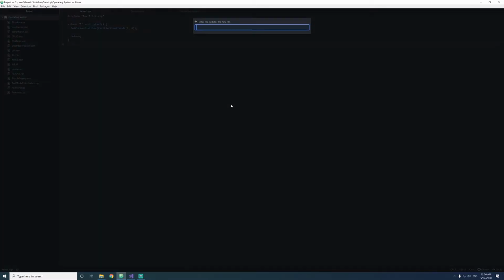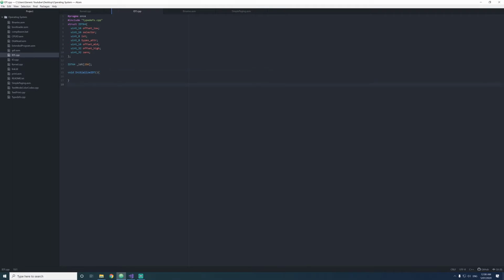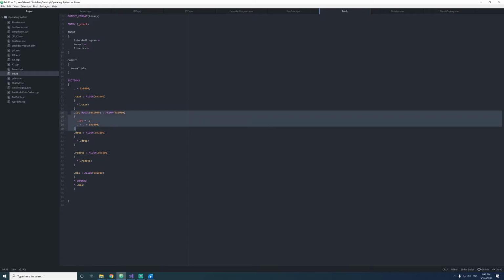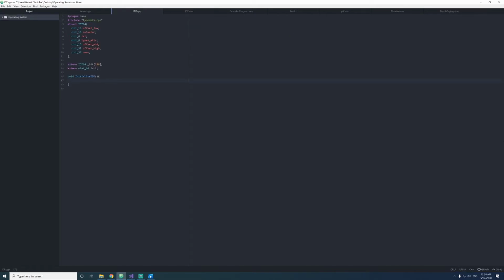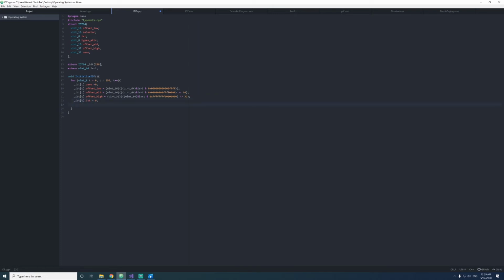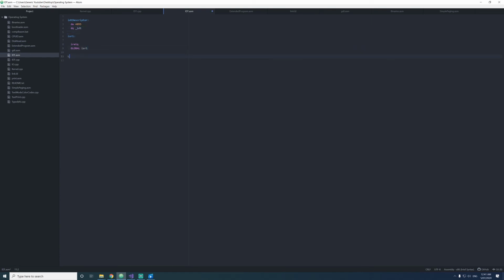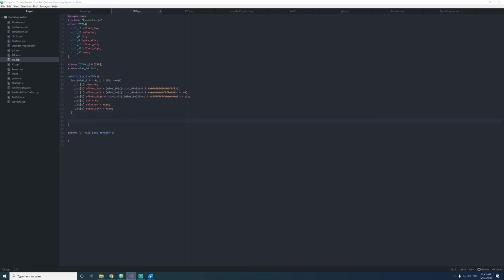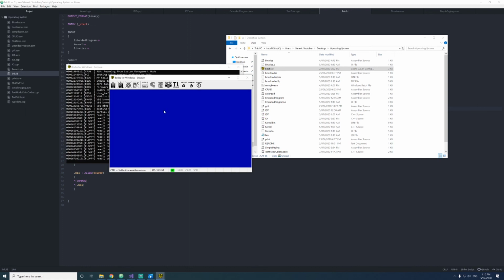Keyboard Input & IDT | Make a 64 bit OS From Scratch!! | Part 12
0:00 Introduction
0:20 IDT.cpp
1:50 Define IDT in memory
3:00 Initialize IDT
3:24 IDT.asm
3:40 Interrupt Service Routine
4:13 Filling the IDT
5:54 IDT Descriptor
6:36 Load IDT assembly function
7:00 C Interrupt Handler
7:32 Pushall/Popall macros
8:05 Masking the PIC chip
8:23 Signal End of Interrupt
9:16 Printing the keyboard Scancodes